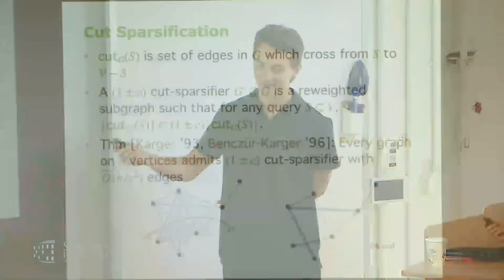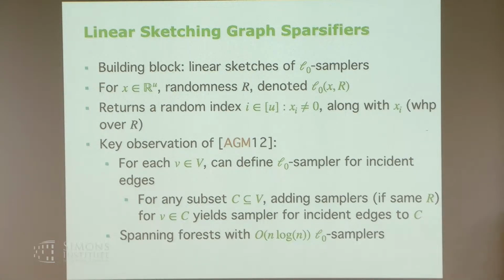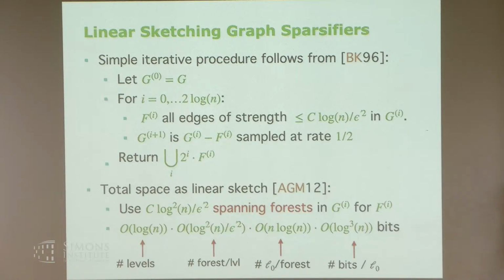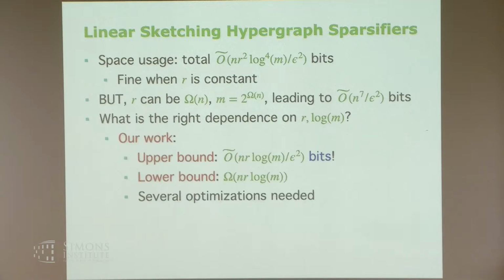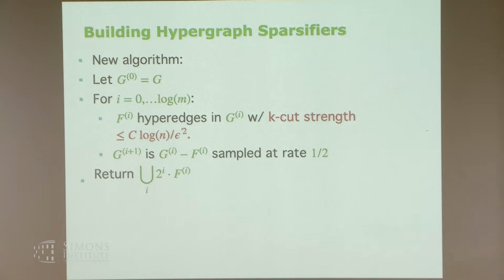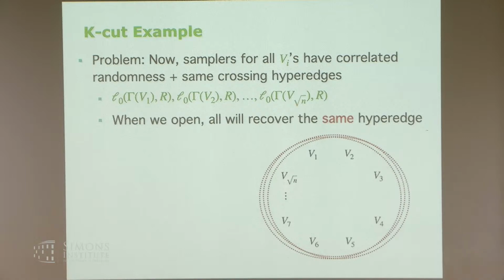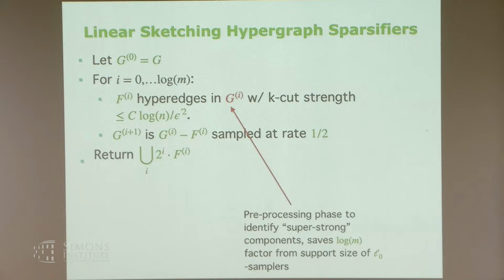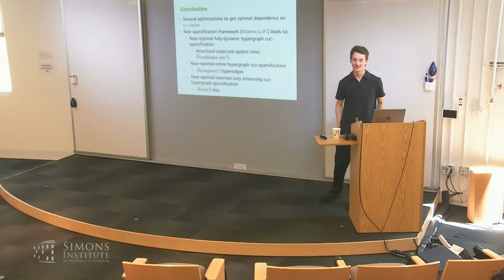Linear Sketching Hypergraph Sparsifiers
Aaron Putterman (Harvard University)

A $(1 \pm \epsilon)$-sparsifier of a hypergraph $G(V,E)$ is a (weighted) subgraph that preserves the value of every cut to within a $(1 \pm \epsilon)$-factor. It is known that every hypergraph with $n$ vertices admits a $(1 \pm \epsilon)$-sparsifier with $\tilde{O}(n/\epsilon^2)$ hyperedges. In this work, we explore the task of building such a sparsifier by using only linear measurements (a \emph{linear sketch}) over the hyperedges of $G$, and provide nearly-matching upper and lower bounds for this task.
Specifically, we show that there is a randomized linear sketch of size $\widetilde{O}(n r \log(m) / \epsilon^2)$ bits which with high probability contains sufficient information to recover a $(1 \pm \epsilon)$ cut-sparsifier with $\tilde{O}(n/\epsilon^2)$ hyperedges for any hypergraph with at most $m$ edges each of which has arity bounded by $r$. We then complement this with a nearly-matching lower bound of $\Omega(nr \log(m/n) / \log(n))$ bits for any $\epsilon \in (0,1)$.
This immediately gives a dynamic streaming algorithm for hypergraph cut sparsification with an identical space complexity, improving on the previous best known bound of $\widetilde{O}(n r^2 \log^4(m) / \epsilon^2)$ bits of space. Our constructions rely on several new techniques, including an improved analysis of the error accumulation when iteratively constructing sparsifiers, a pre-processing linear sketch which limits the sizes of hypergraphs which arise in our reconstruction process, and a method we call random fingerprinting, which is used to break correlations between hyperedges in order to limit the redundancy of our linear sketch.